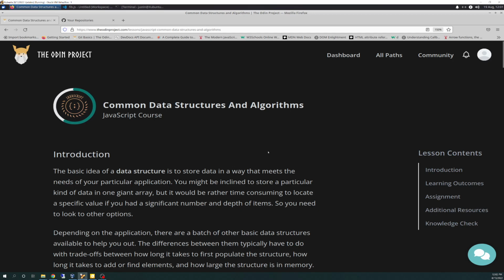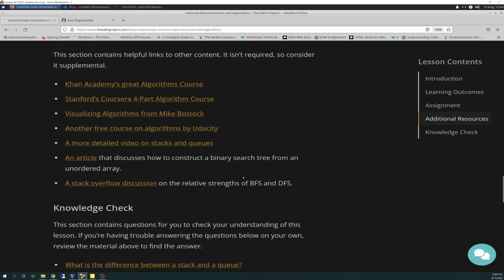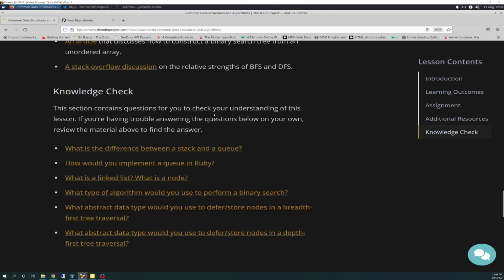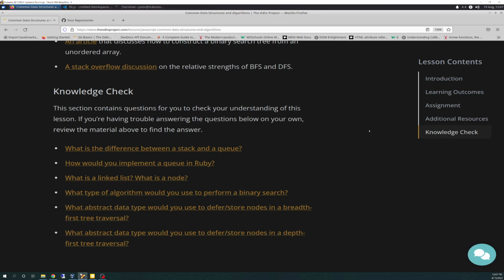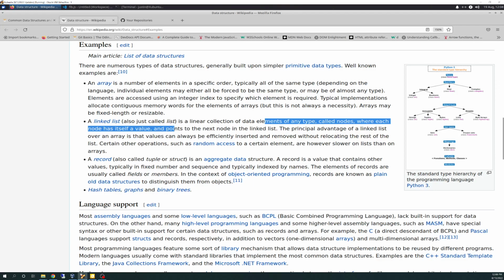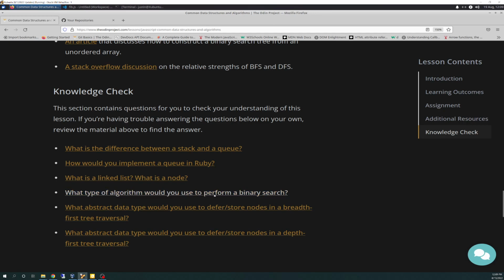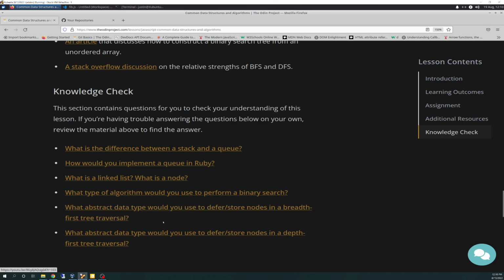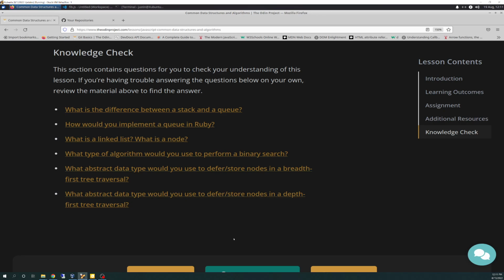The Odin Project VLOG | Day 143 CODING For BEGINNERS | JavaScript Data Structures and Algorithms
I completed the "Common Data Structures and Algorithms " module of the JavaScript section for today.  A healthy discussion about algorithms, data structures, call stacking, queueing, divide and conquer, recursion, and binary trees for today.  Enjoy!